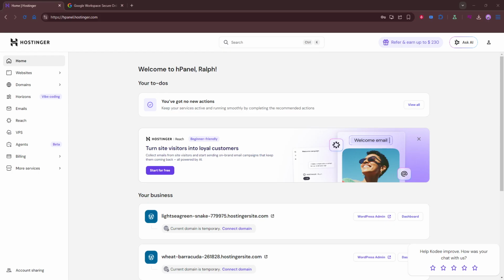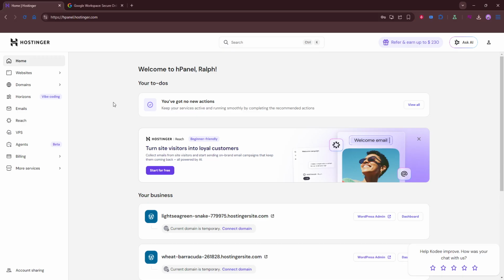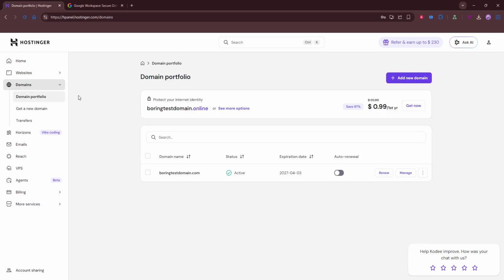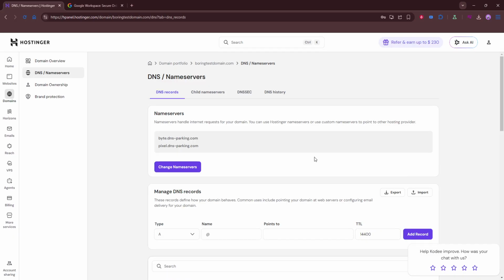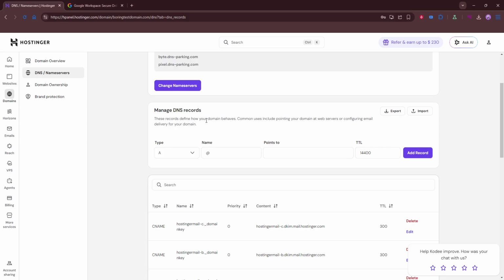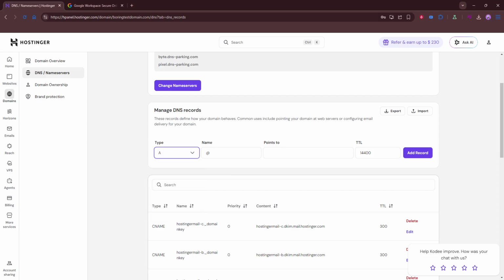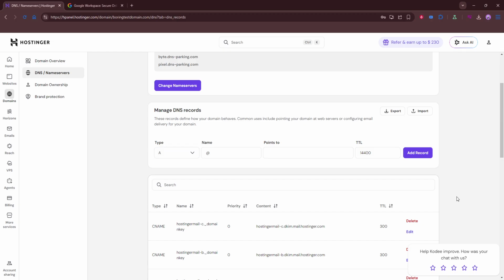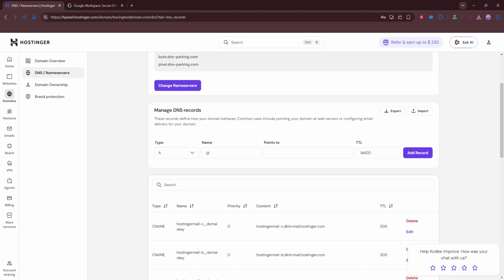How To Change Domain Name hostinger [Step by Step]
In today's video we cover How To Change Domain Name hostinger [Step by Step]